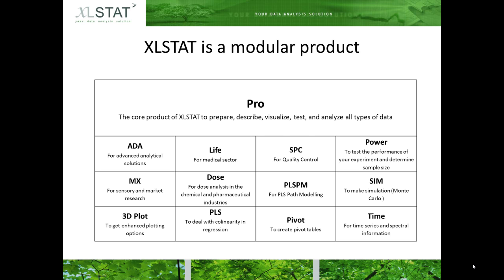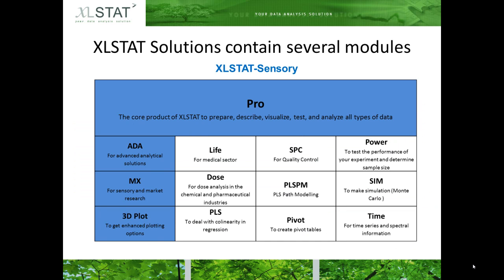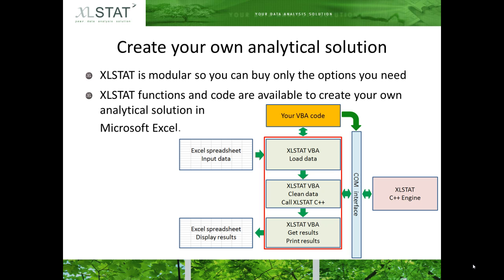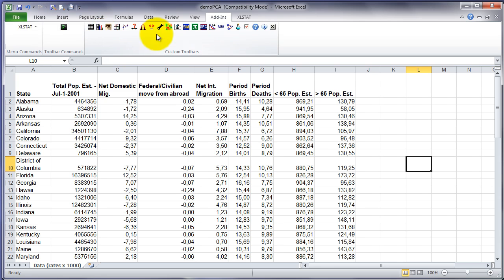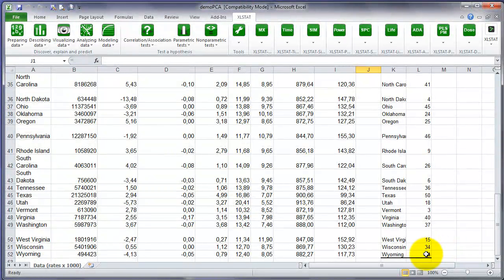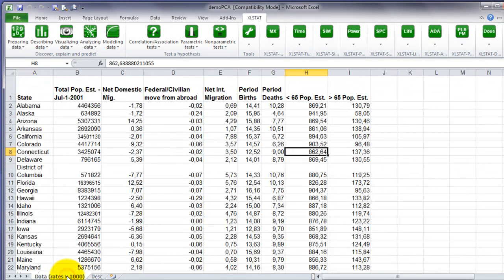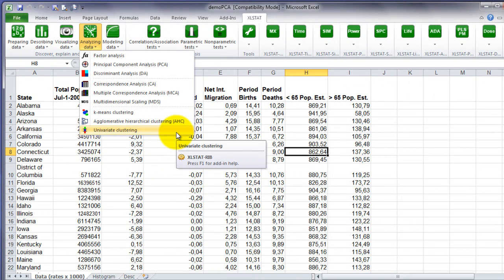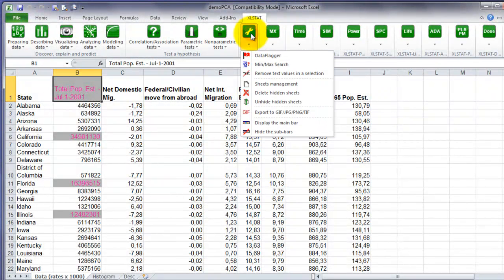How to get started with XLSTAT?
This short video introduces you to the XLSTAT data analysis software. XLSTAT is the leading data analysis and statistical solution for Microsoft Excel.